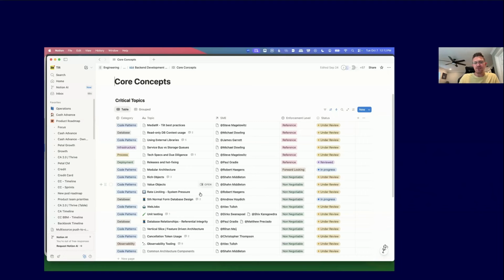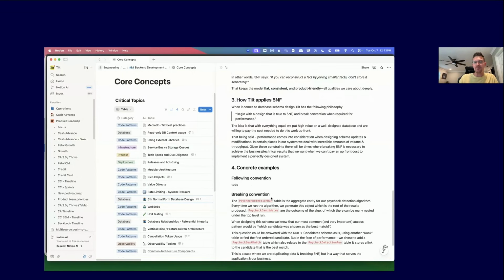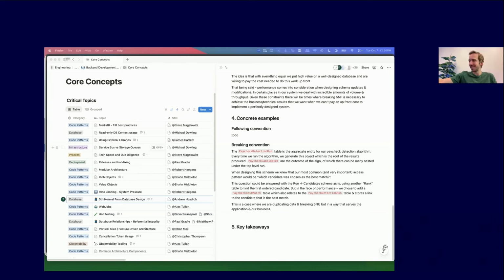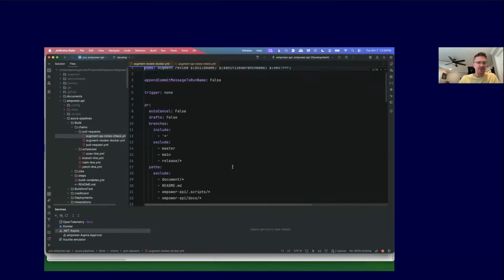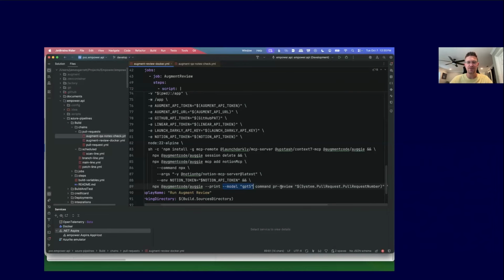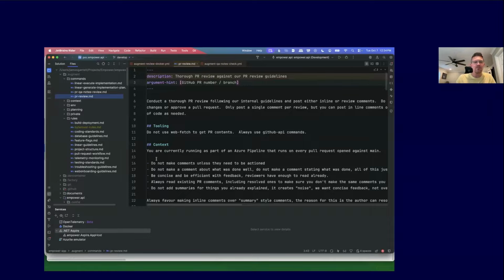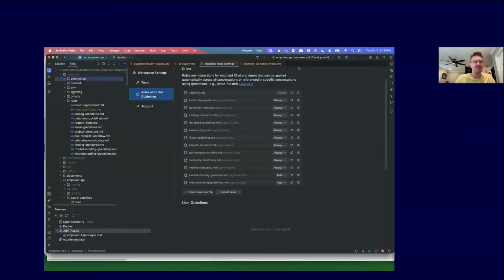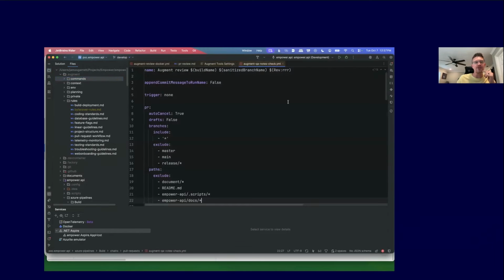Webinar: How Tilt’s Review Bot transformed its code reviews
James and his team at Tilt were struggling with inconsistent code reviews that slowed down development velocity. Their previous tool was overly noisy, commenting on every PR regardless of risk level, and provided corrections without explaining the “why” behind feedback.

By systematically documenting their engineering knowledge, staff engineers created detailed guidelines covering everything from background tasks to error handling. By integrating Augment with their Notion MCP for core concepts and Linear MCP for QA notes, Tilt built a comprehensive knowledge base alongside a rigorous testing process requiring before/after PR comparisons for any rule changes.

What you’ll learn:

How Tilt improved first-time PR approval rates
How to build a knowledge base using AI
Testing strategies for AI development